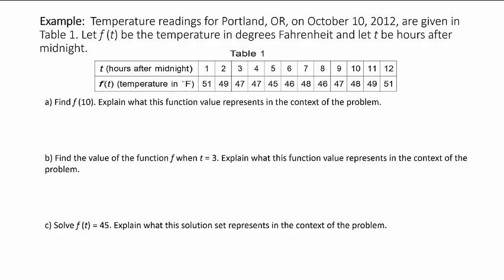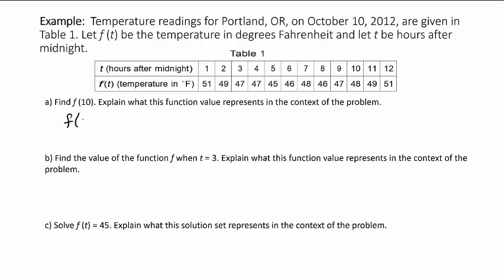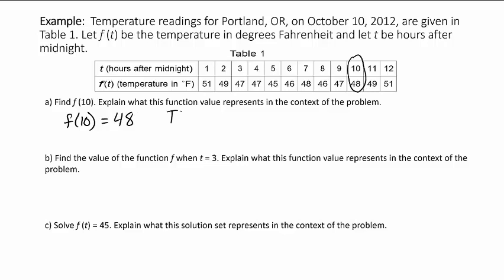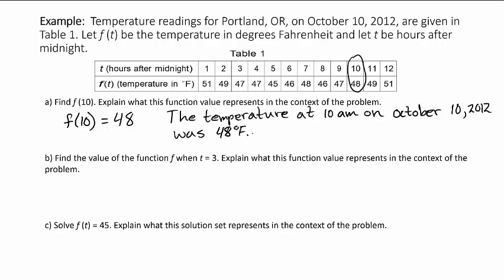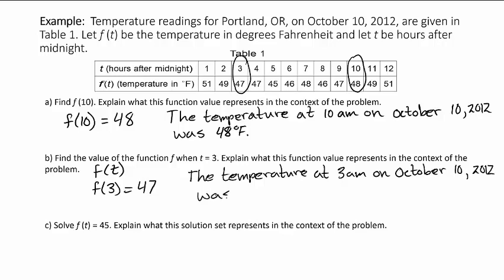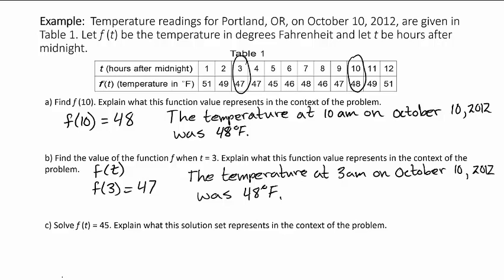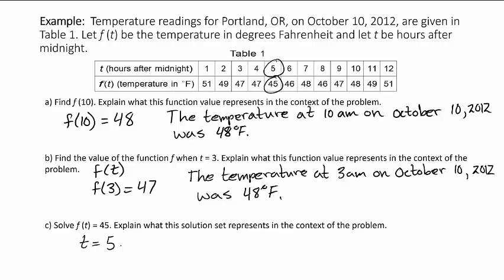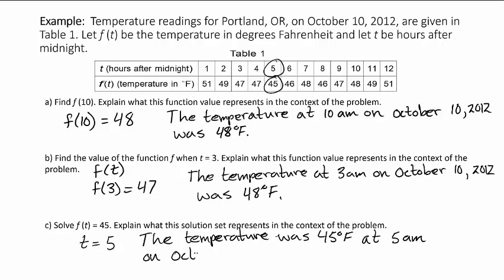Numerical Representation 11 1 5